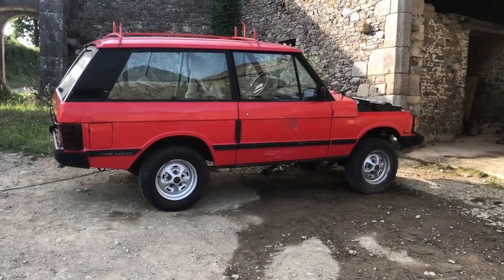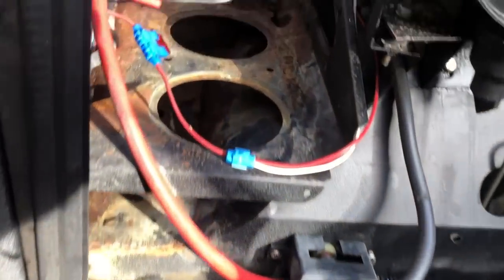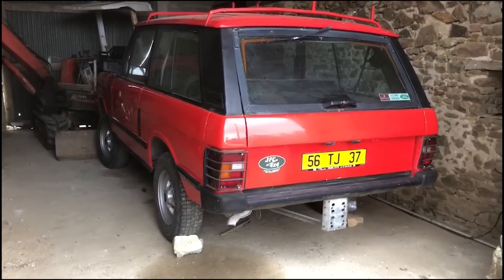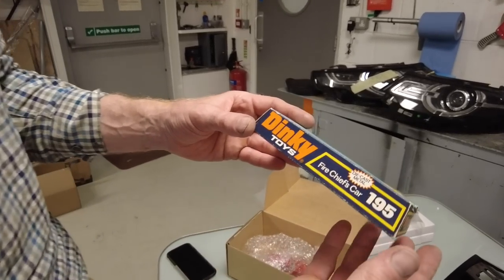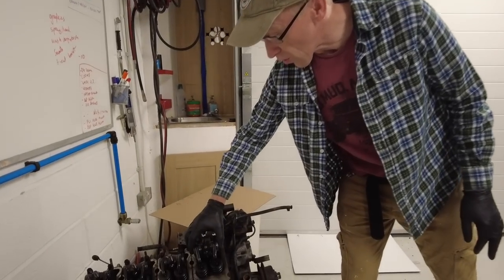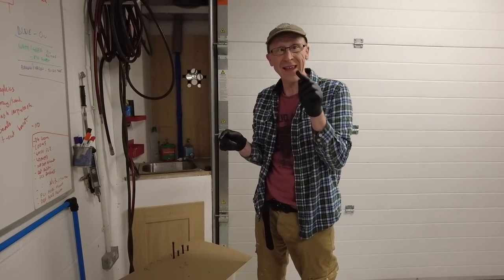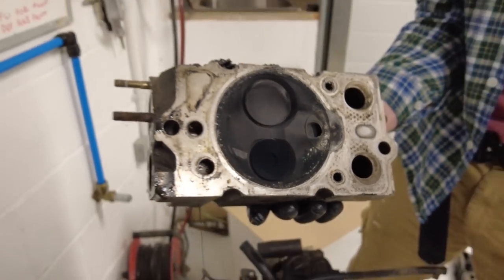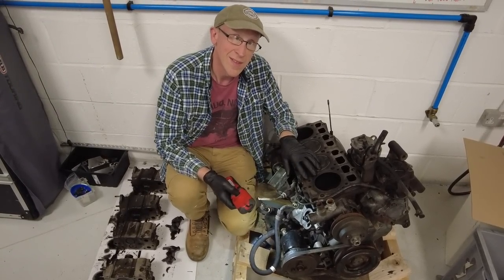Le Range Rover - Part 3 - We Clean the Engine Bay & Head Home to Investigate the Spare Engine...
Wit the engine out of our classic Range Rover we decide to pressure wash the engine and take one more look over the car before we head back to the UK. Back in the UK we start to look at the engine and look at the history of the car and where it was based etc.